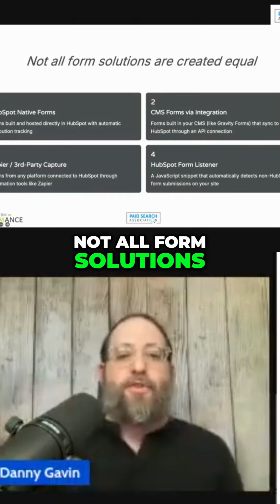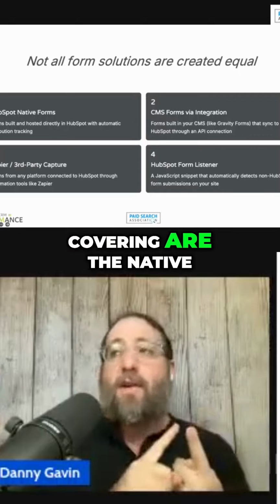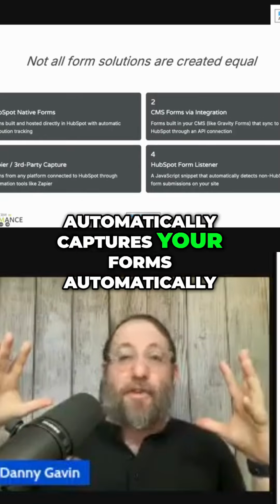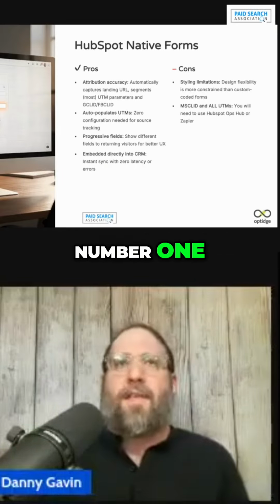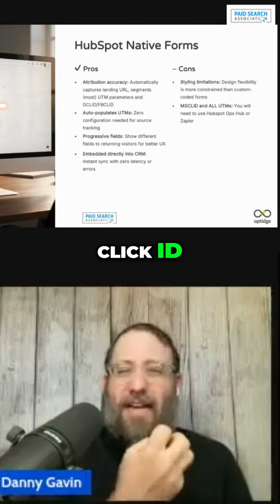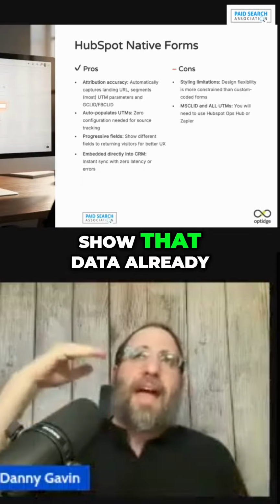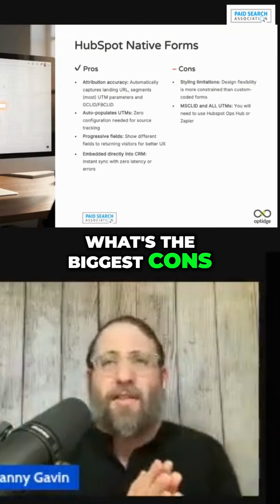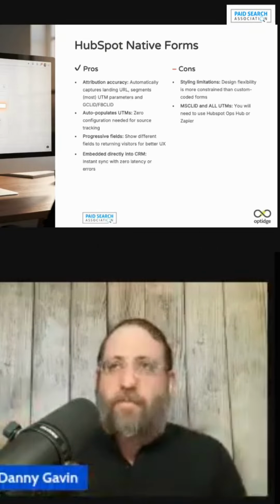4 Ways to Get Form Data into HubSpot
Not all form solutions work the same with HubSpot! Discover native forms, CMS forms, Zapier, and form listeners. Learn the pros & cons of each! Full Episode